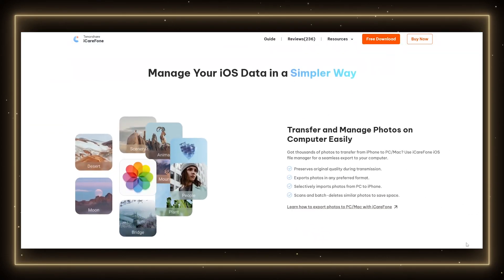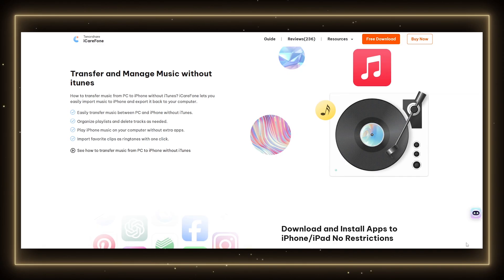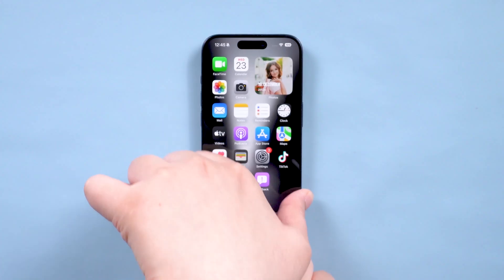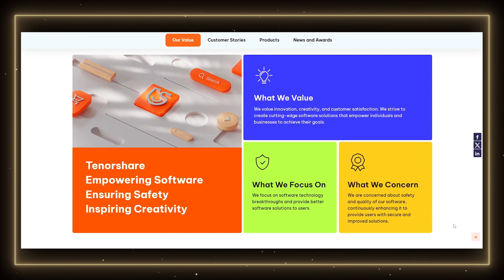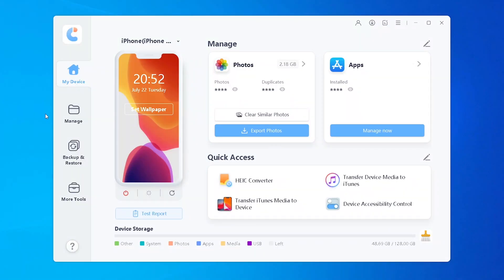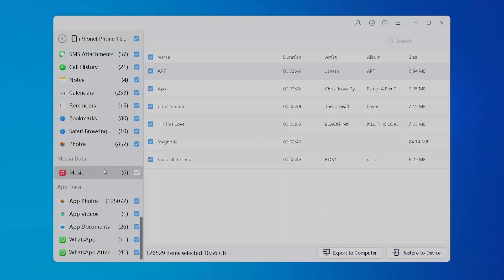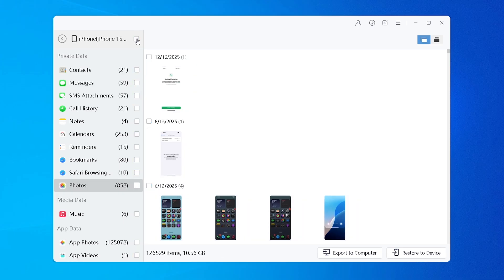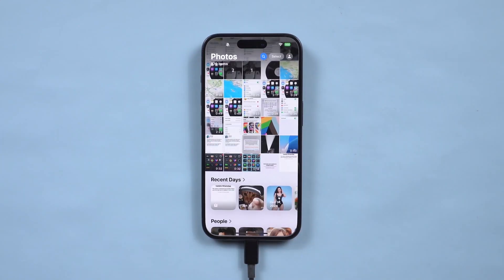Is Tenorshare iCareFone safe for iPhone Backup & Transfer? iCareFone Review 2025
iCareFone is an iPhone management tool by Tenorshare that handles backups, restores, file transfers, and cleaning. But with that kind of access — how does it protect your privacy and data integrity? This video will test whether iCareFone is safe.

⏱ *TIMESTAMP*
0:00 – Introduction
0:10 – What is Tenorshare iCareFone?
0:33 – Is iCareFone Safe to Use?

💡How to Use iCareFone (Step-by-Step):
Step 1 – Download & Install:
Grab the latest version of iCareFone from the link below and install it on your PC or Mac.
Step 2 – Connect Your iPhone:
Use a USB cable to connect your device. The app auto-detects it in seconds.
Step 3 – Transfer Photos/Videos:
Click “Manage,” select “Photos” or “Videos,” pick your files (or hit “Select All”), then export them directly to your computer.

✅Pros:
Easy to use compared to iTunes,
Fast file transfer and backup,
Can fix common iOS glitches,
Officially supported by a reputable company.